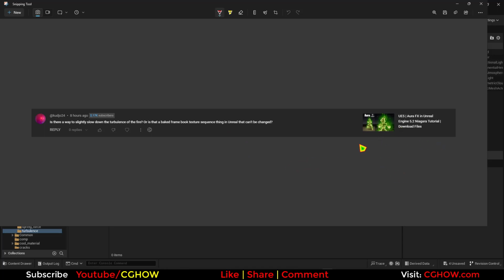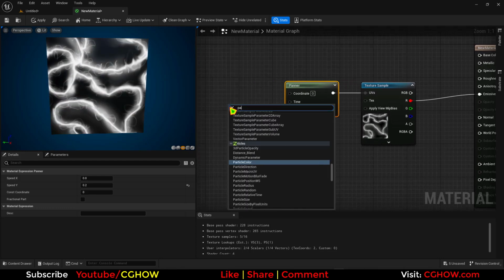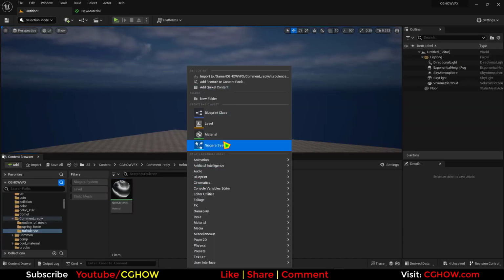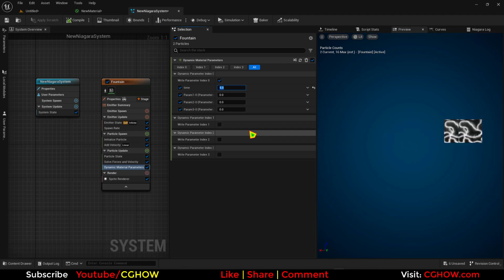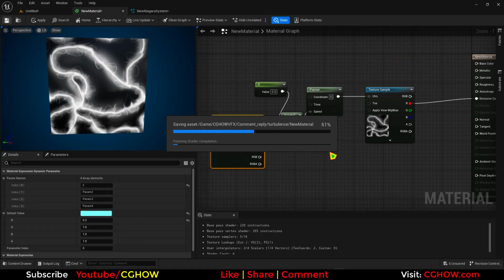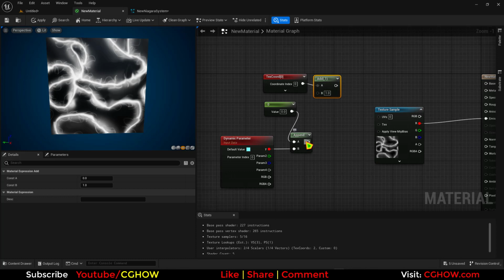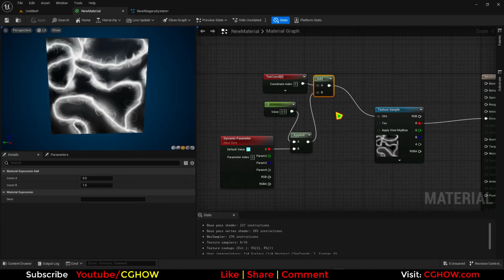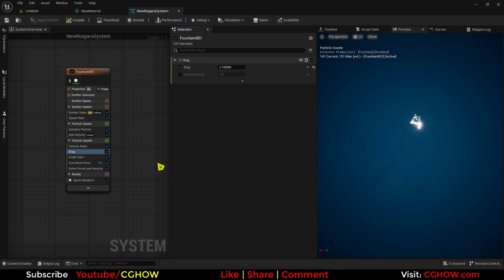UE5 Niagara – 3 Smart Ways to Control Panner Speed (Comment Reply #3)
🔥 In this tutorial, we cover how to slow down and control texture turbulence/panner speed in Unreal Engine 5 Niagara! Based on a viewer's question about modifying aura and fire effects over a particle's lifetime, we explore 3 different material and particle setups—plus how to slow down Niagara particle turbulence using Curl Noise and Drag.

📌 What You’ll Learn:
🔹 Panner Speed Basics: Controlling default texture panning in UE materials.
🔹 Method 1 (Time Multiplier): Driving material animation speed dynamically via Dynamic Parameter.
🔹 Method 2 (Direct Speed Vector): Passing custom 2D vectors directly into the Panner speed input.
🔹 Method 3 (Texture Coordinate Offset): The ultimate trick to smoothly slow down or speed up panning over particle lifetime using curves.
🔹 Particle Turbulence Control: Adjusting Curl Noise strength and applying Drag to control turbulence motion in Niagara.
⏱️ Timestamps:
00:00 - Introduction & Viewer Question
00:41 - Material Setup: Basic Panner & Speed Settings
01:21 - Method 1: Controlling Speed via Time Multiplier & Dynamic Parameter
02:03 - Testing in Niagara & Particle Lifetime Limitations
03:30 - Method 2: Appending Vector Directly to Speed
04:15 - Method 3: Using TexCoord & Add Node for Curve Animation
05:00 - Slowing Down Texture Motion Over Lifetime with Curves
05:33 - Controlling Particle Turbulence via Curl Noise & Drag
06:25 - Summary & Wrap-up
🔗 Support & Useful Links: